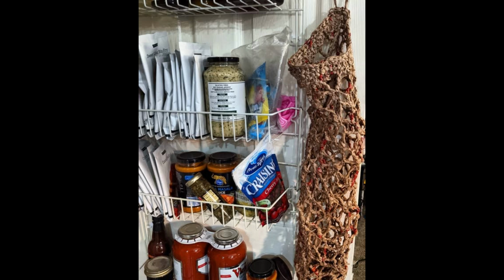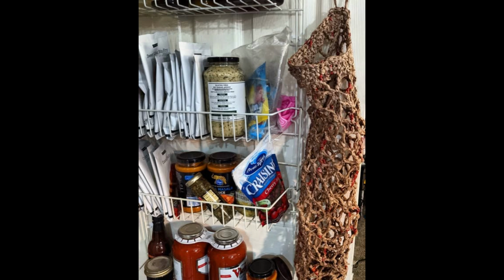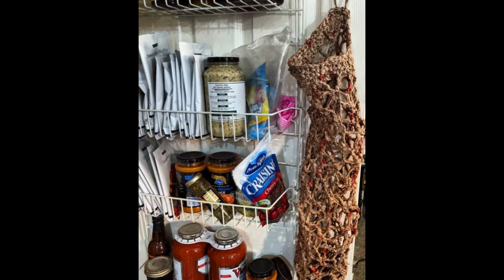Throwback Thursday - crochet with plarn to make a bag for your bags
I made yarn (plarn) from plastic grocery bags. Making the plastic yarn from the bags was easy and anyone could make the plarn and crochet or knit anything you could want that would be good made of plastic

Electric yarn ball winder
Hand made care tags
Yarn bobbins
Yarn Genie (for outter pull)
Overhead Tripod
Would you rather Game
OverTone color depositing dye
Miss Mouth's stain treater
facial hair razor
postal scale (very small but precise)
Sentro knitting machine 48 pin
Sentro 40 pin
Sentro 22 pin